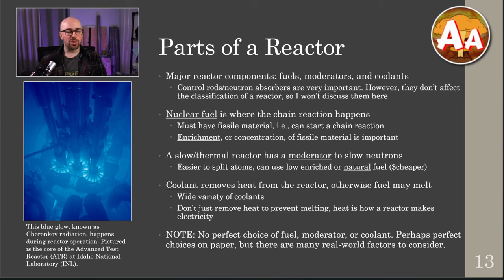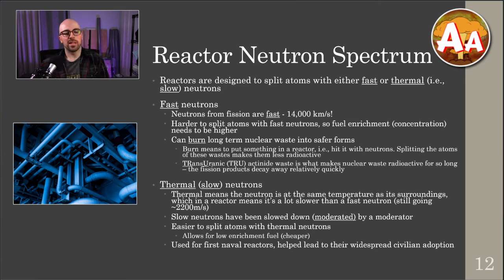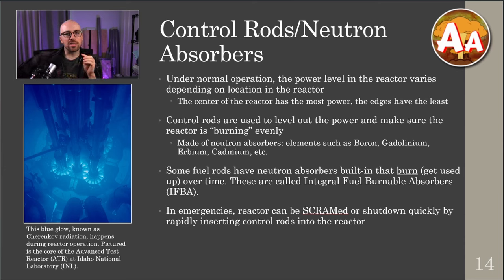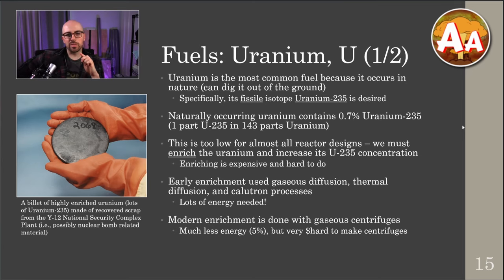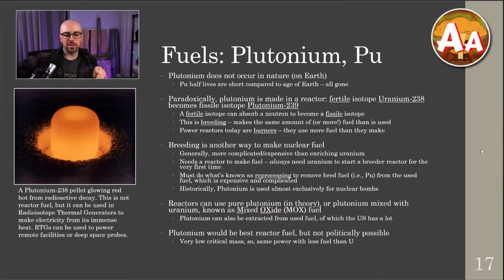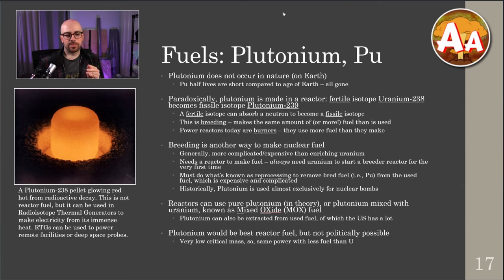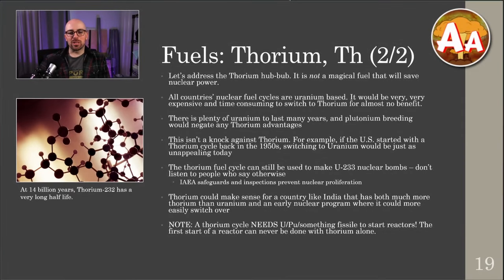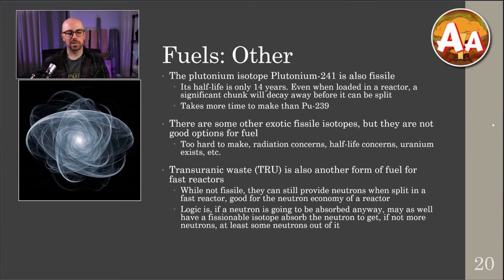Intro to Reactors 2: Reactor Overview and Uranium, Plutonium, and Thorium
In this series, I will teach you the basics of nuclear reactors. The technical level will be for an informed citizen audience, not a nuclear engineer audience (although maybe you will think differently lol). Part 2 will cover the fundamentals of Fuels, Moderators, and Coolants, and then go more in-depth on Fuels, and Part 3 will go in-depth on Moderators and Coolants, and talk about classes of nuclear reactor designs.

Timestamps
00:00 Intro
00:05 Fuel
03:01 Reactor Neutron Spectrum
09:30 Moderators and Coolants
12:49 Control Rods/Neutron Absorbers
15:23 Uranium
21:51 Plutonium
31:23 Thorium
38:44 Other Fuels